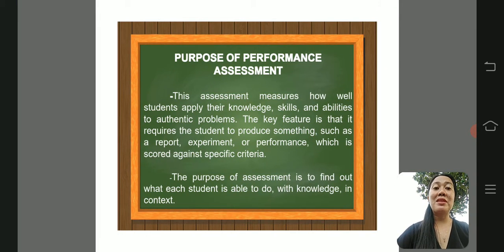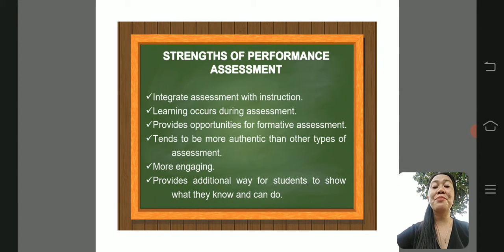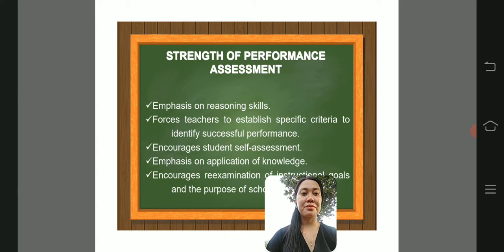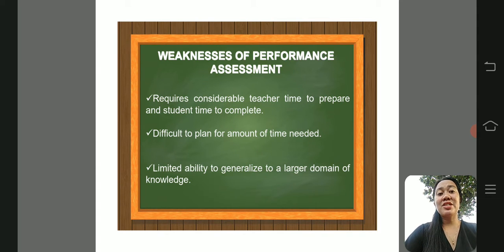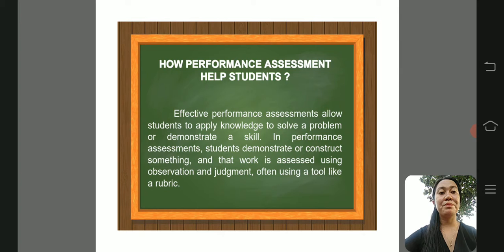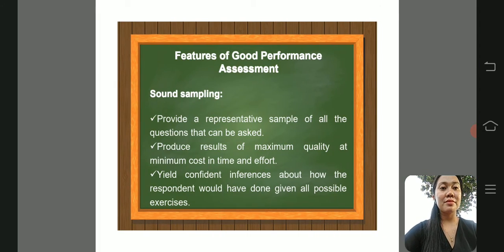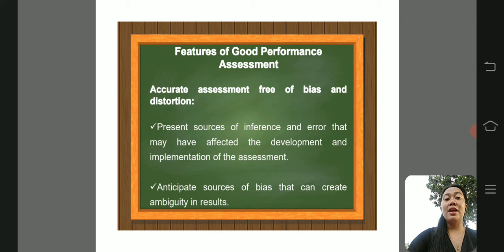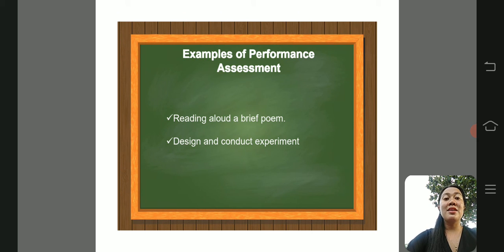PERFORMANCE ASSESSMENT BY SYREAH KEY V. RAMIREZ